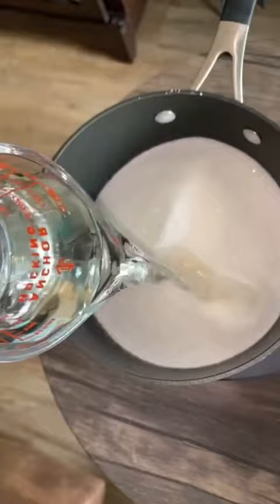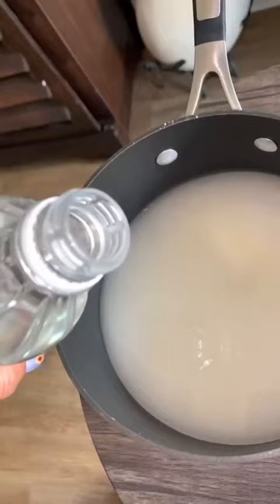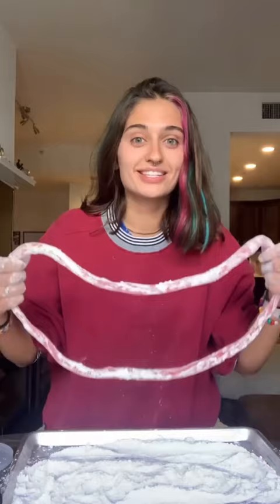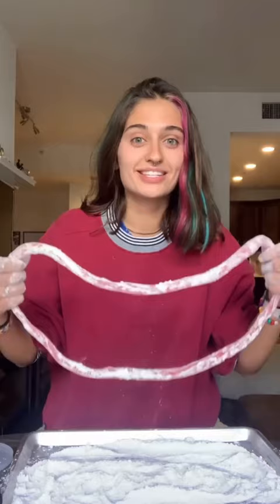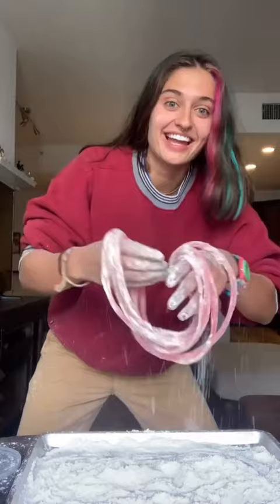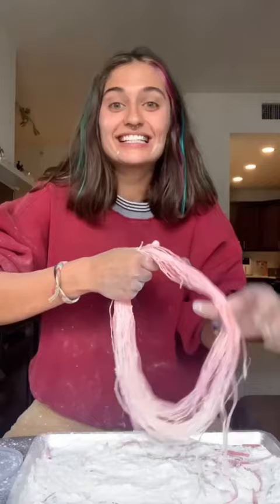dragon’s beard candy 🐲💖